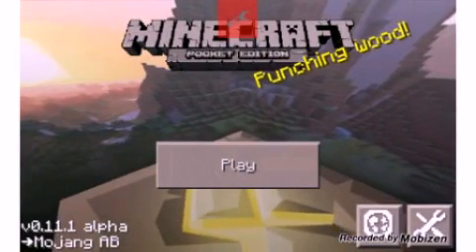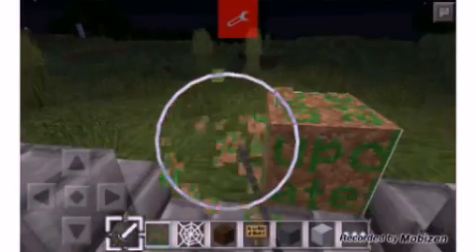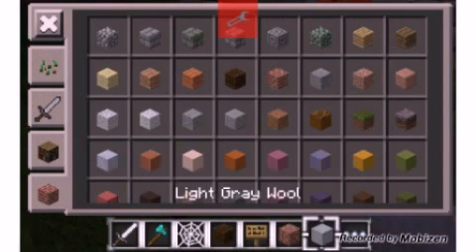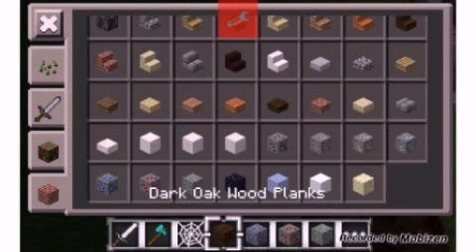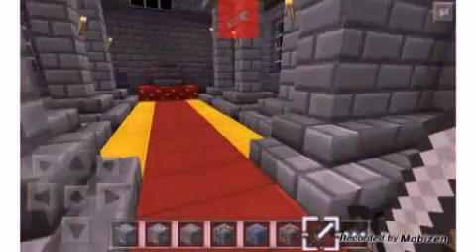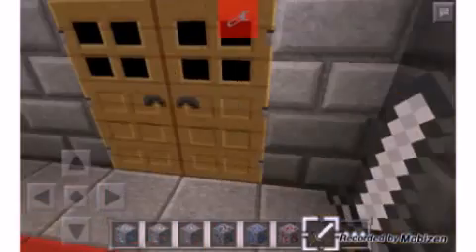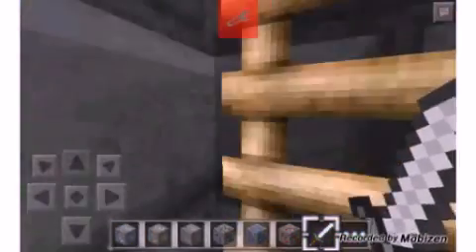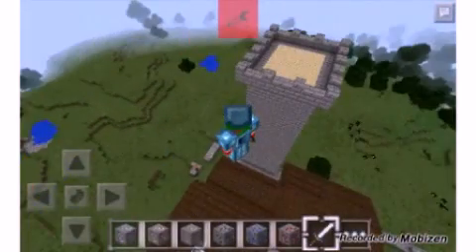HUAWHI TEXTURE PACK FOR MCPE 0.11.1!!!!